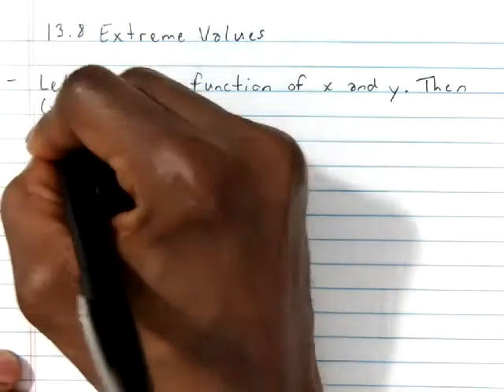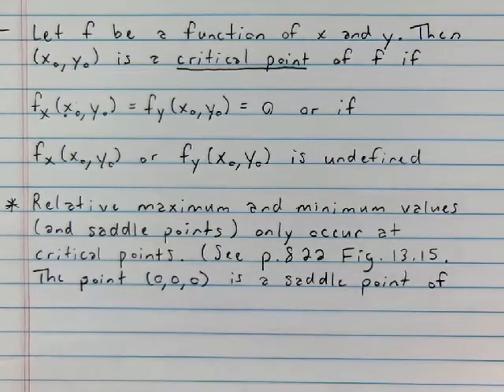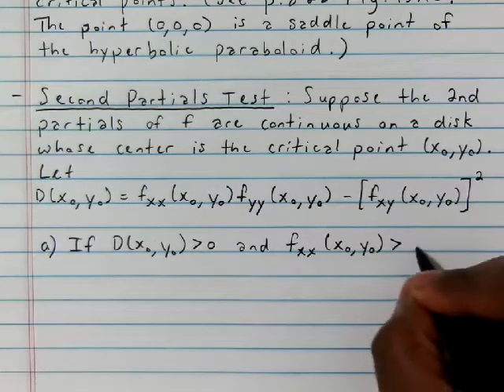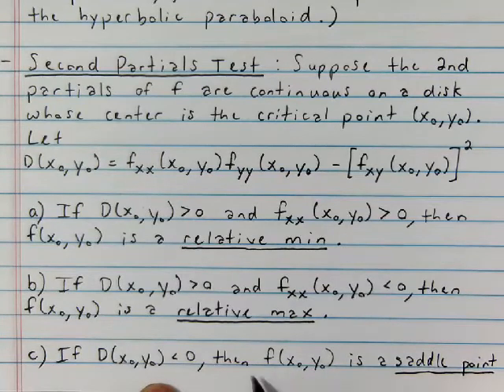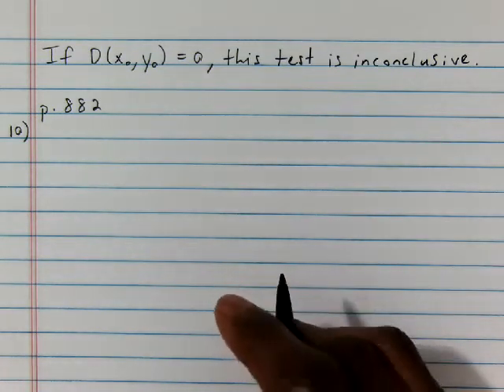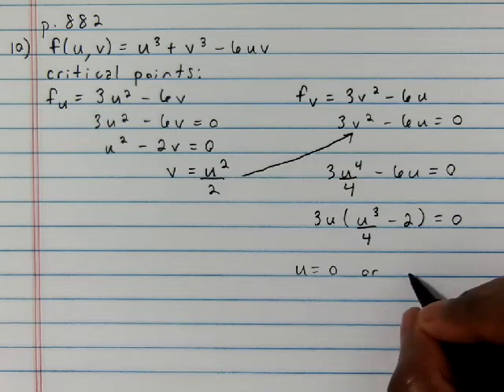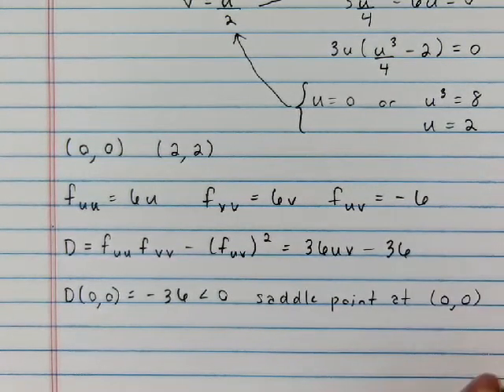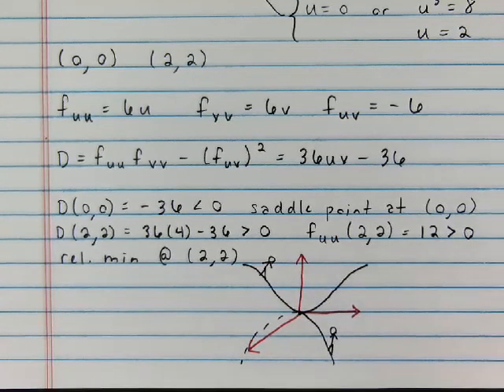13.8 Extreme Values